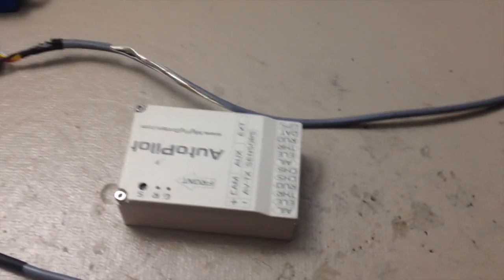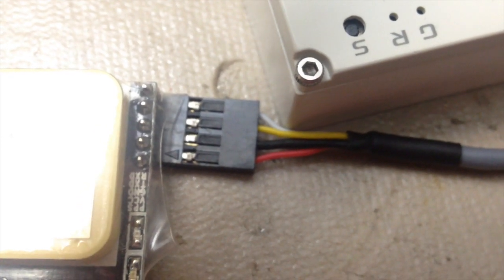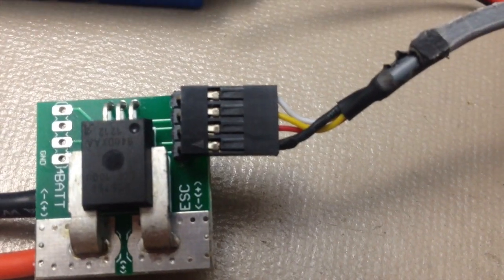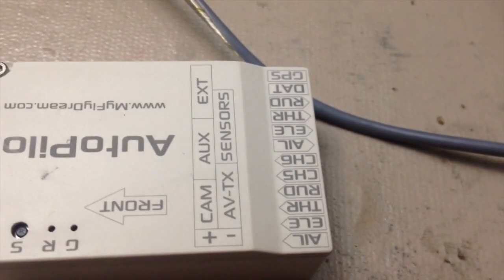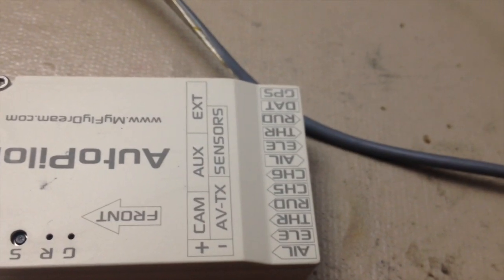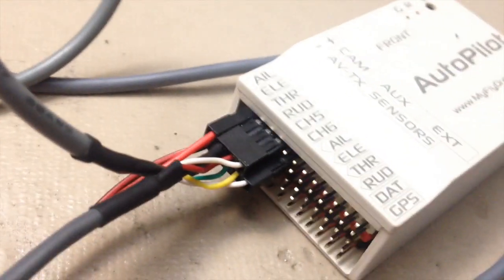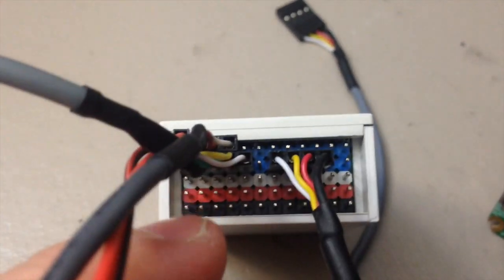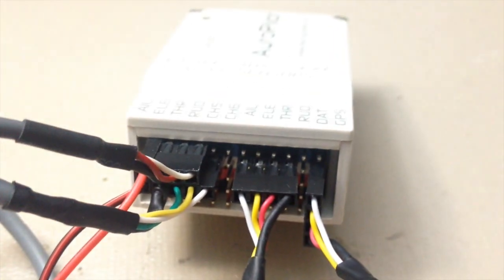AP connection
This video is about AP connection